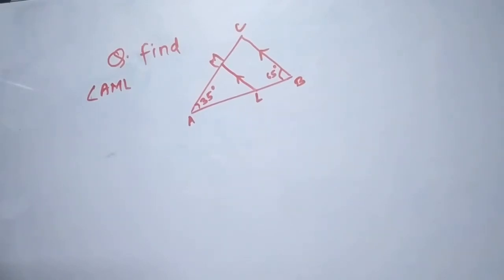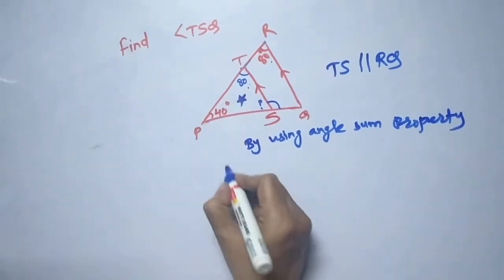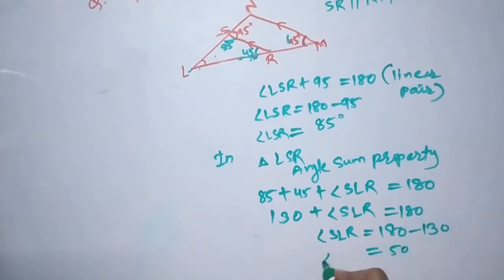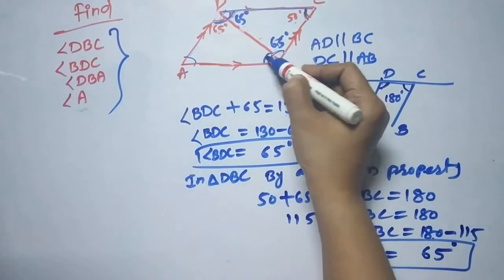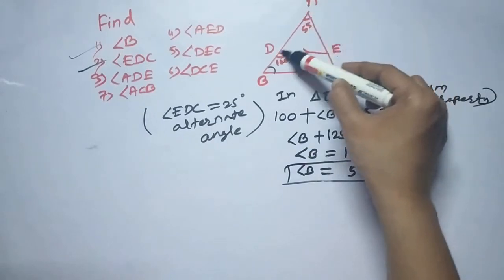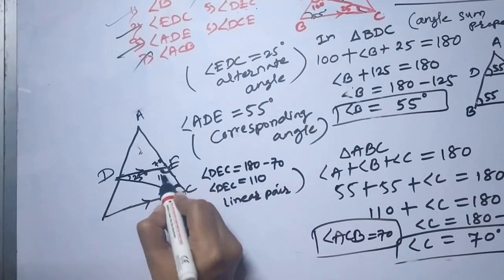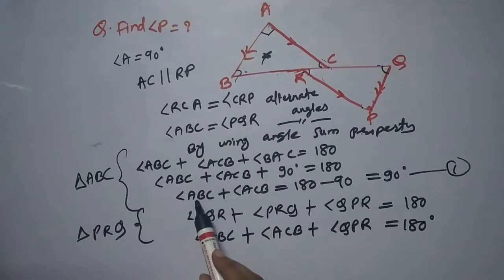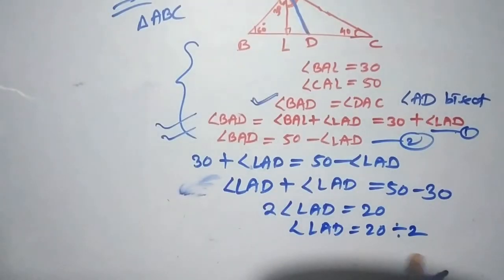Triangle & it's properties | practice problems